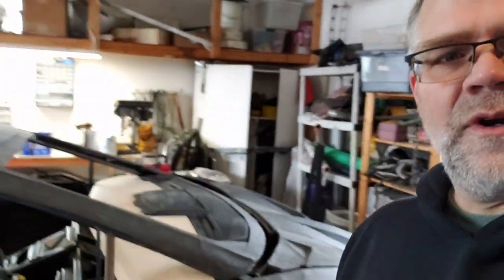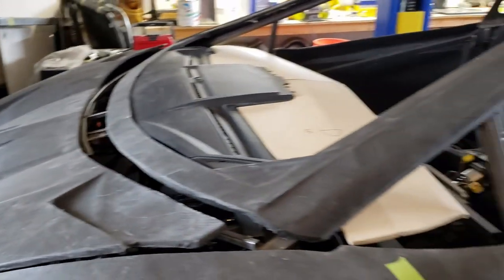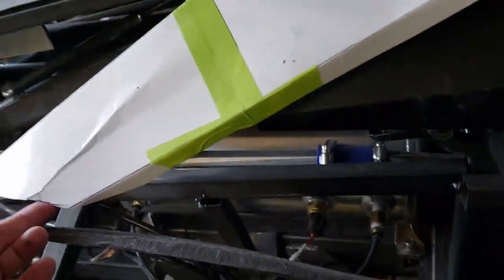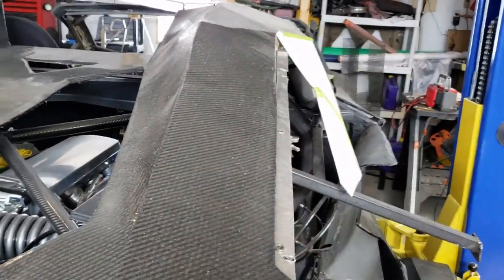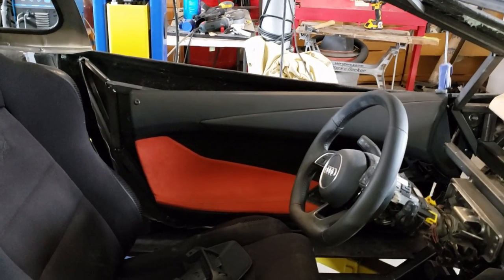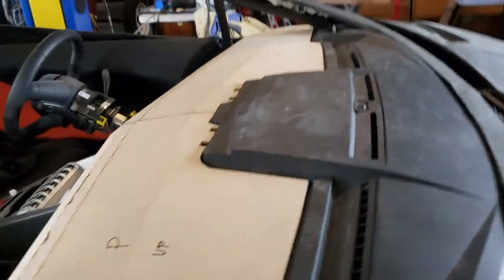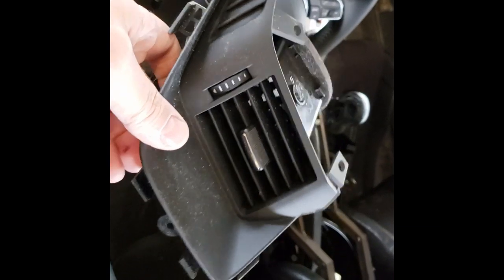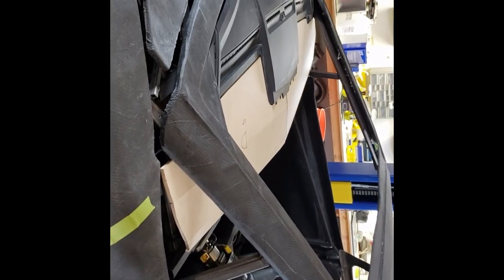3D Printed Interceptor Update 18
Update on changes and new parts.